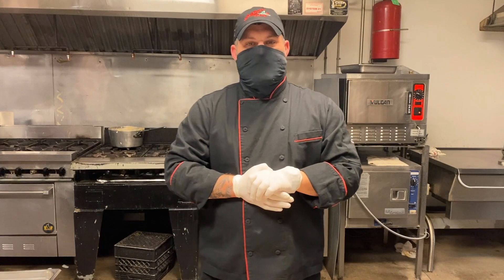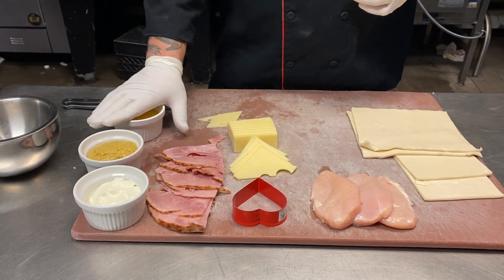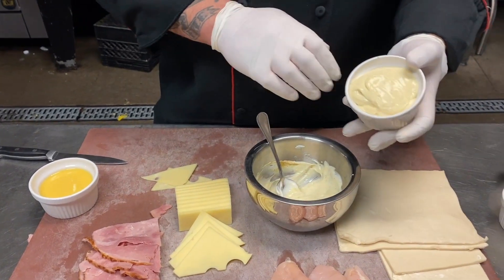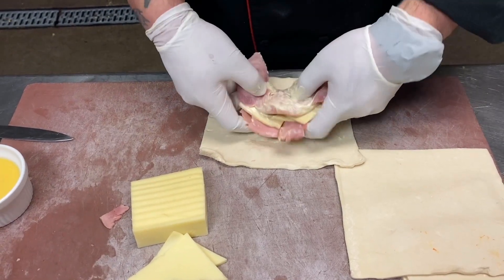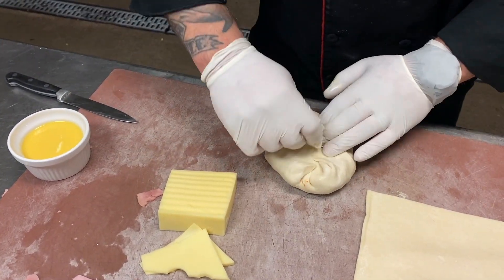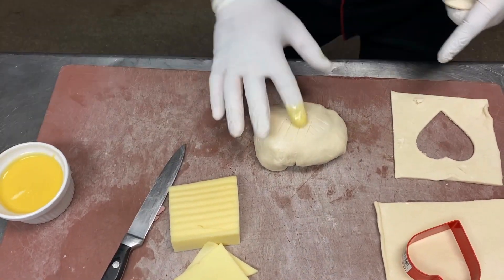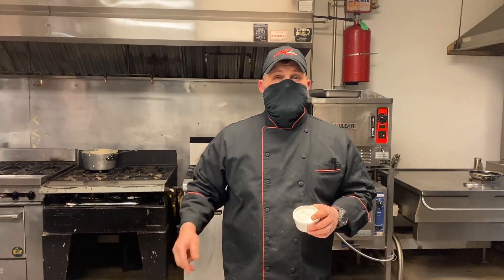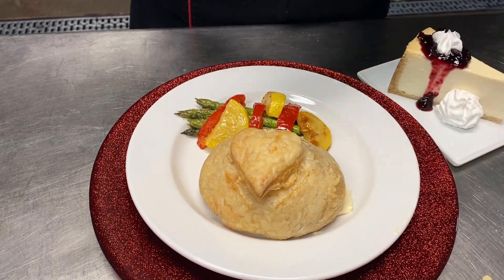PACC Virtual Valentine Experience - Ladyfingers Catering - Bluegrass Chicken in Puff Pastry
Grocery List - Serves 2
2 - 4 oz chicken breasts
4-6 slices Swiss Cheese
4 slices Smoked Ham
12 Tablespoons Mayonnaise
4 Tablespoons Dijon or Spicy Brown Mustard
2 - 6: squares of Puff Pastry